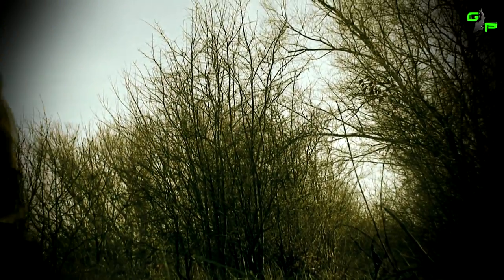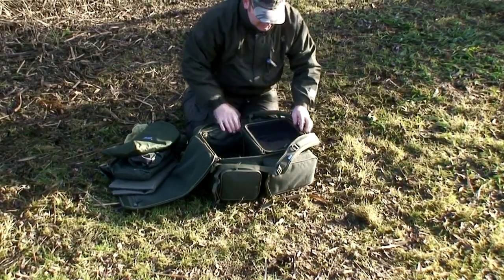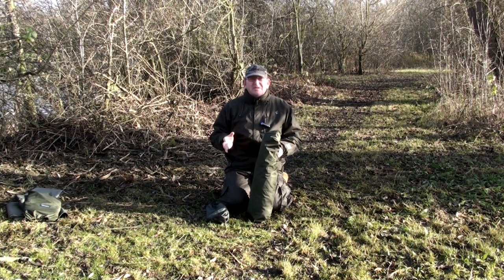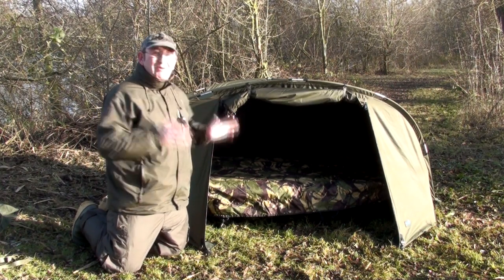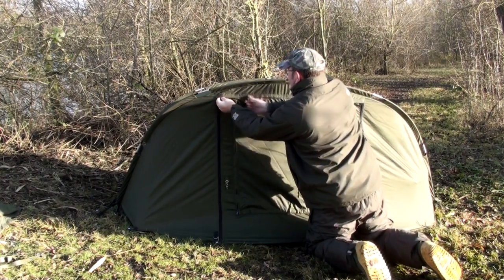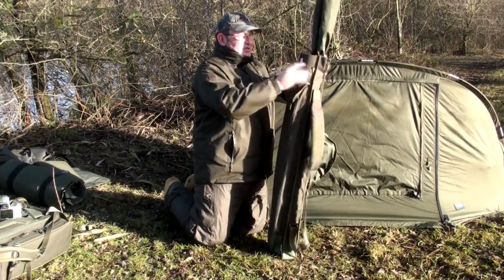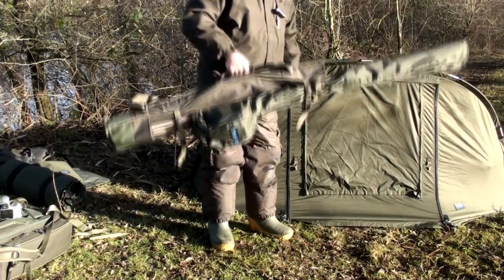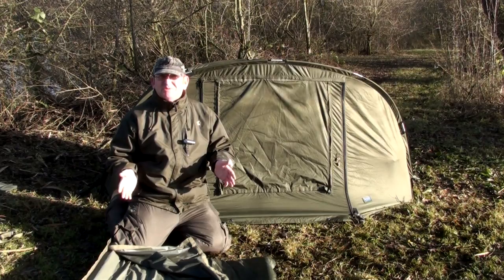UK Carp Angler TV: Aqua Atom Concept Range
Ray best gives you the full rundown on the awesome Concept Range from Aqua Products after 12 months of testing. Stuffed full of innovation, this kit gives the Angler the ultimate in versatility out on the bank.